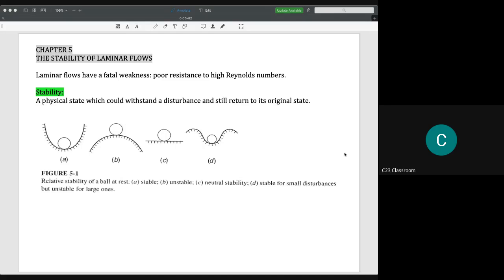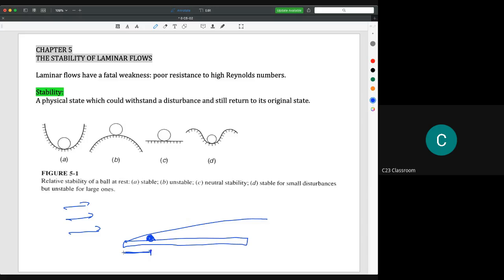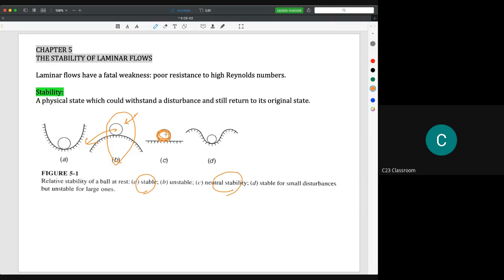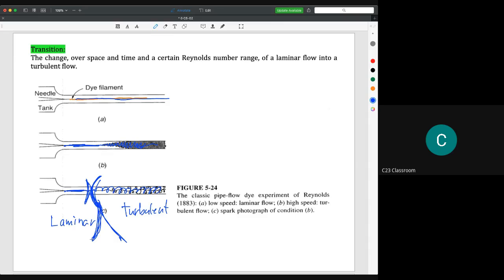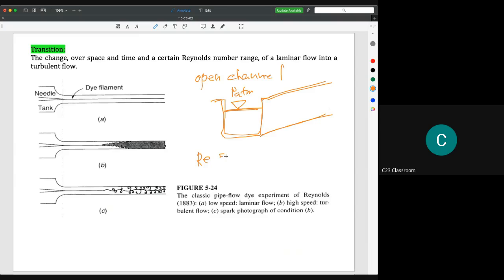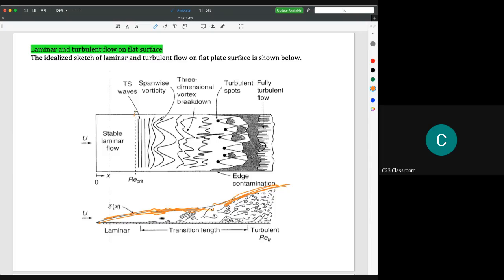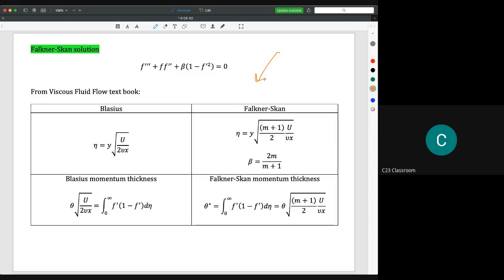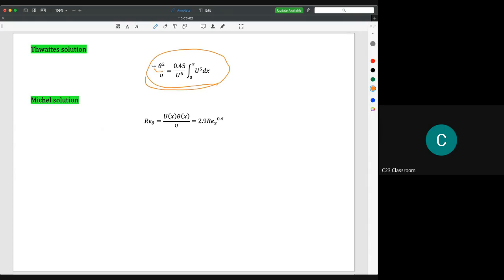C5-1 Stability note 01